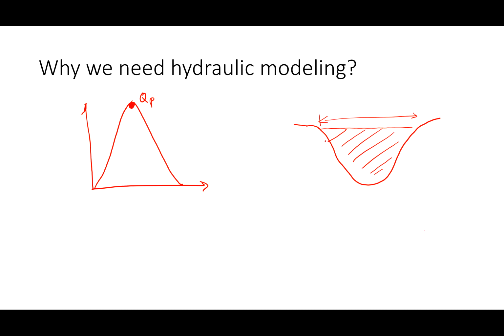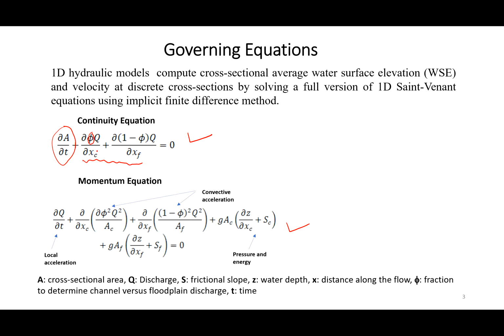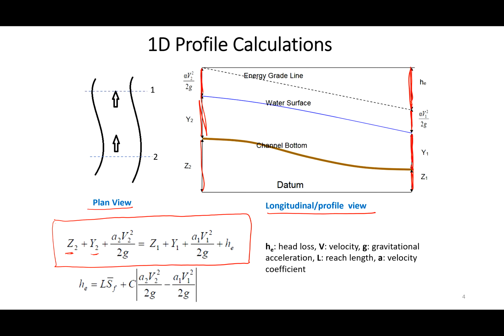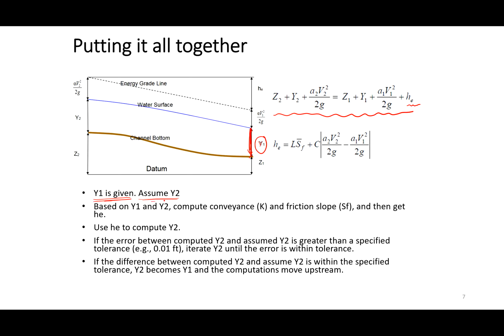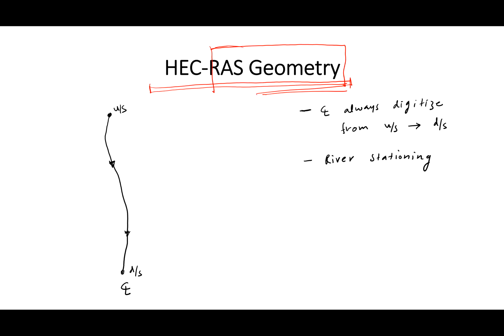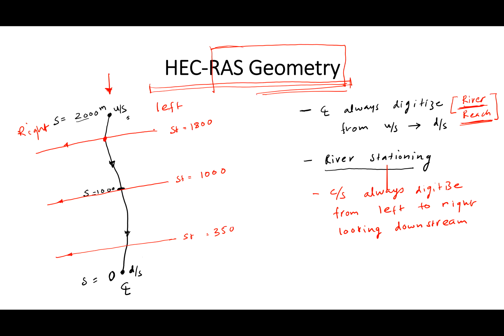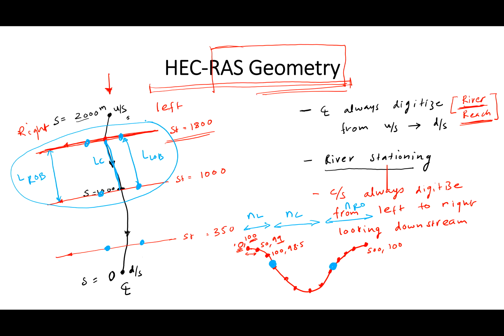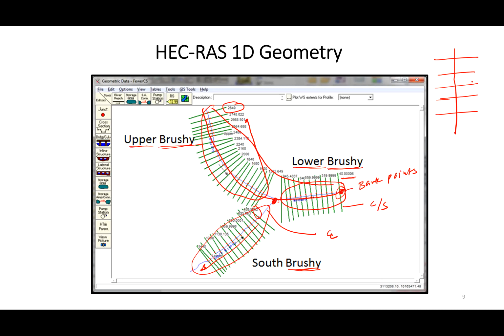Introduction to 1D HEC-RAS Modeling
This video briefly describes the working of a 1D HEC-RAS Model including the underlying equations and the geometry file. It is not a lab or tutorial on HEC-RAS.